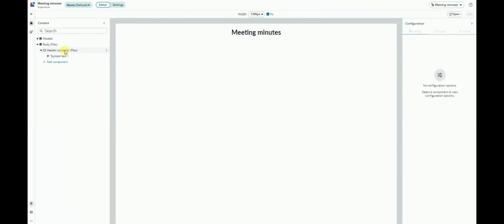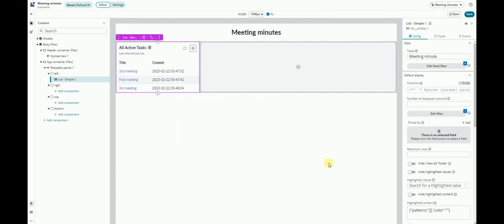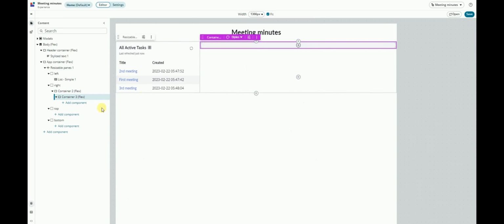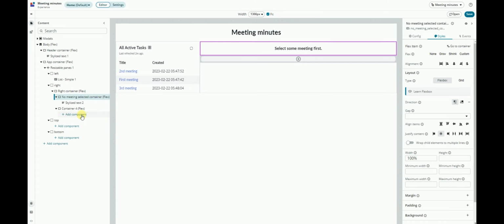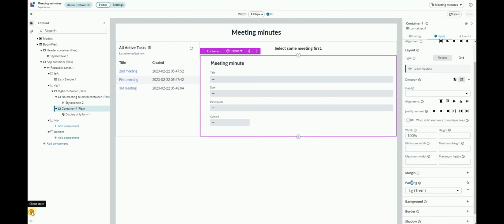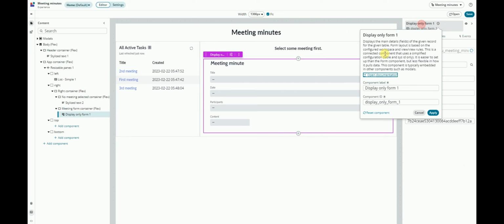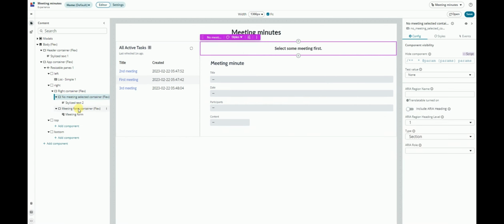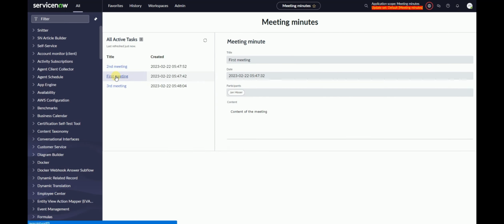ServiceNow - UI Builder - Custom application - 3 - Meeting minutes - Navigation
Creating custom application in UI Builder. Navigation in the application.